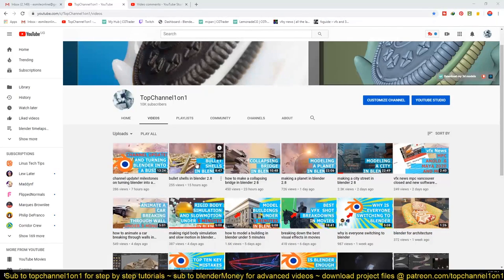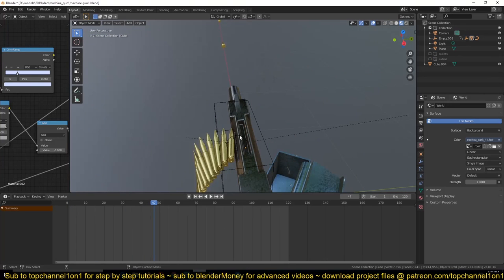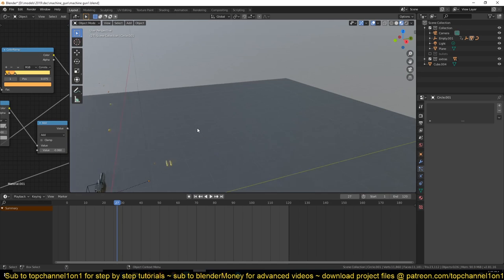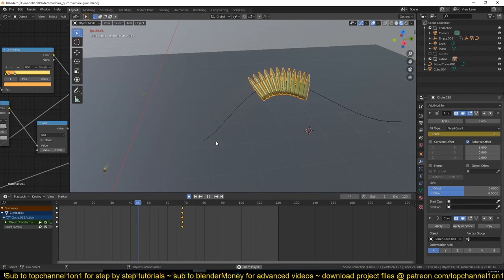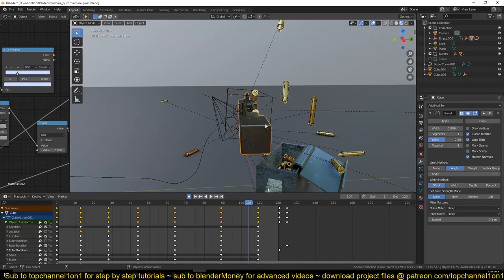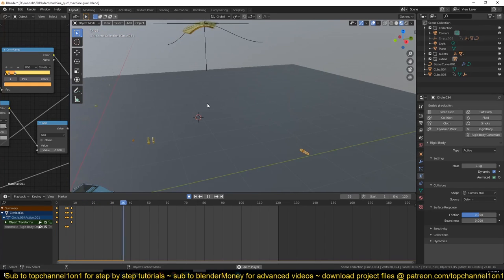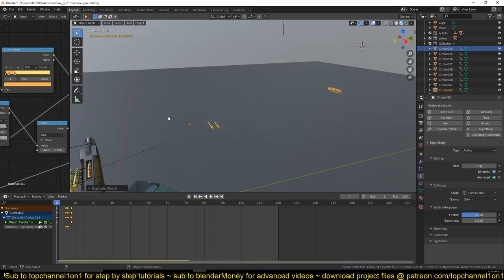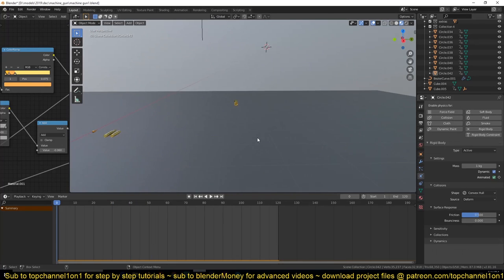how to make a shooting a machine gun animation in blender test r&d